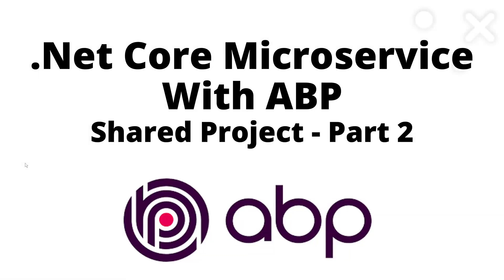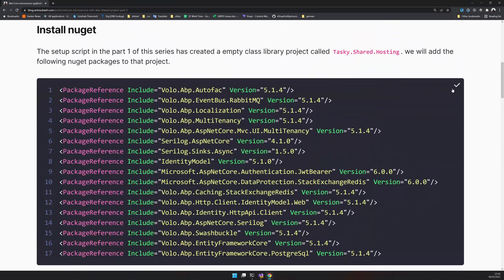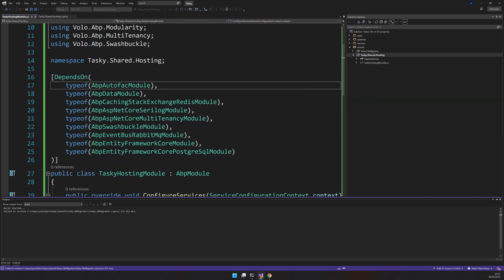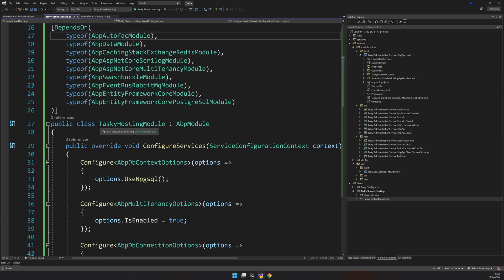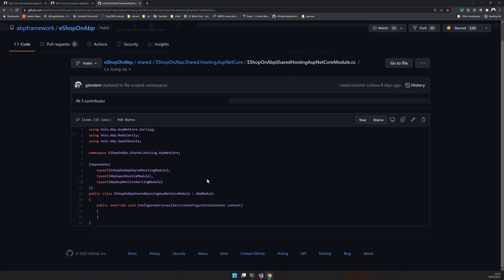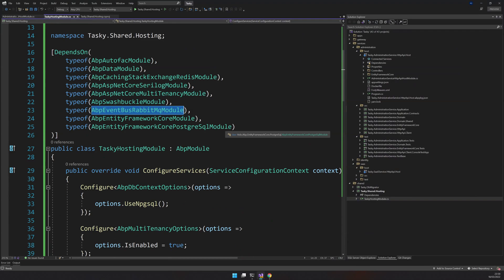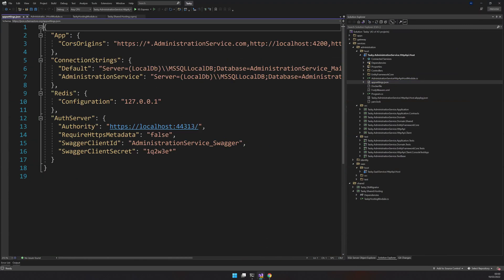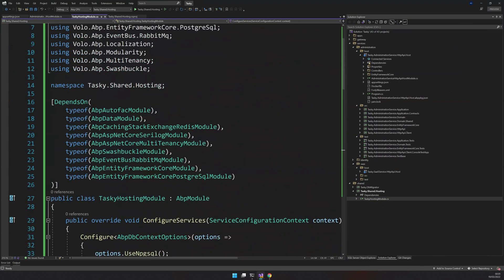Shared Project - .NET Microservice with ABP - Part 2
We need the shared project so that we can share some start-up code. This part is not necessary but it is good to have and shared module which will we can reuse.

00:00 Intro
00:44 Fix the shared project
02:52 Explain the changes